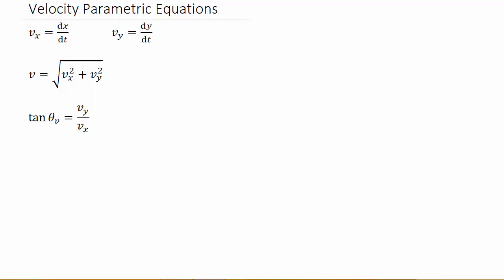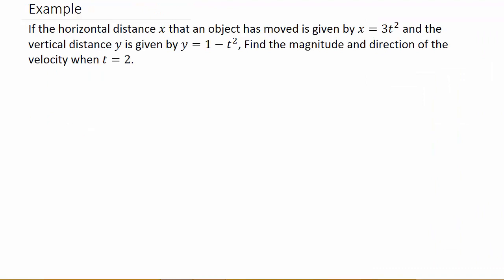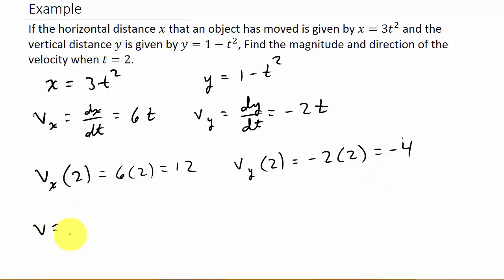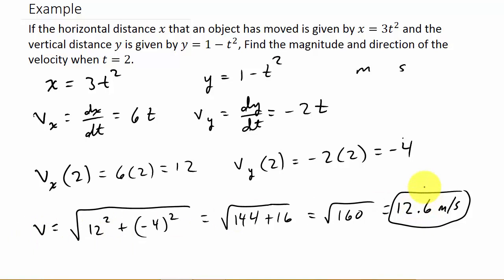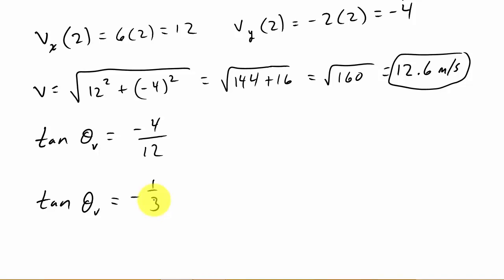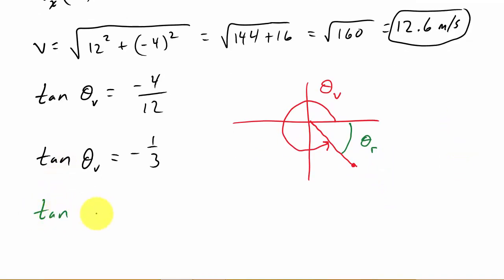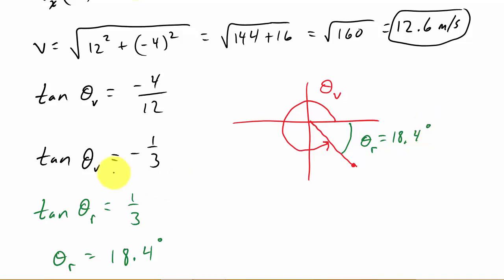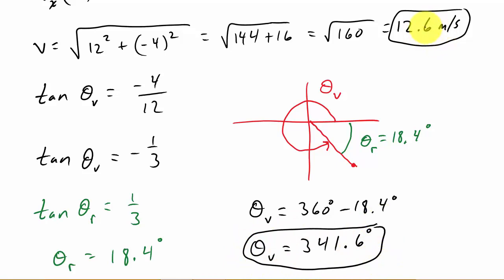Curvilinear Motion Magnitude and Direction Velocity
This video shows how to find the magnitude and direction of the velocity given parametric equations.